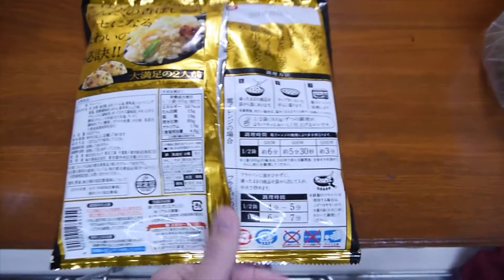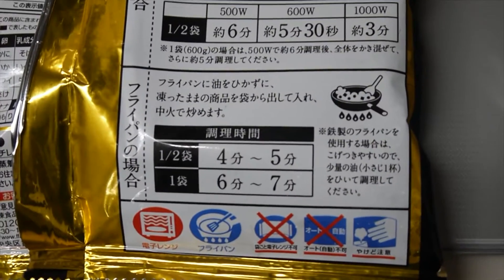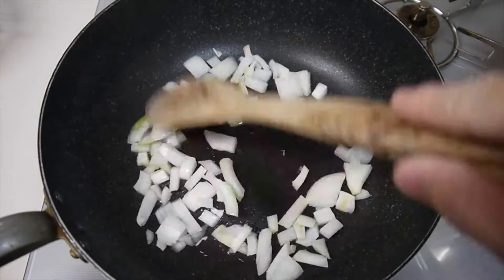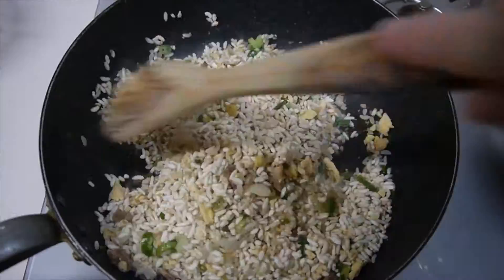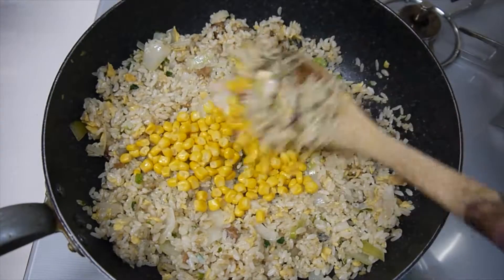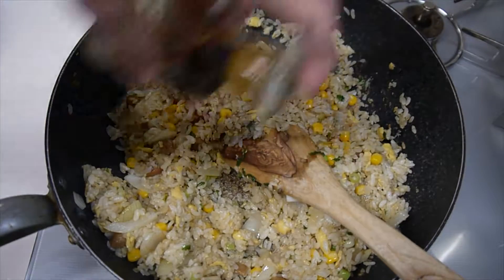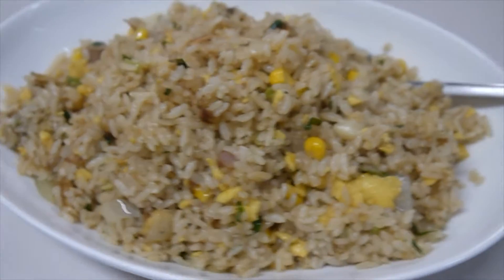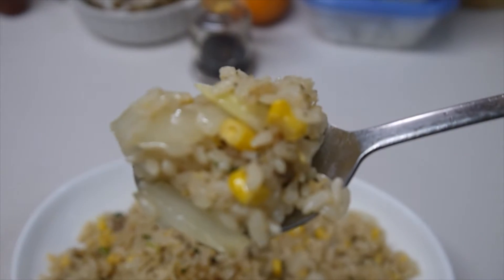Day 28 Today's (not really) cooking: Frozen Fried Rice